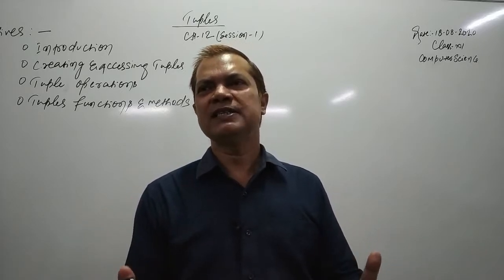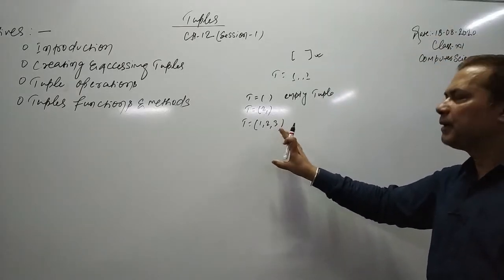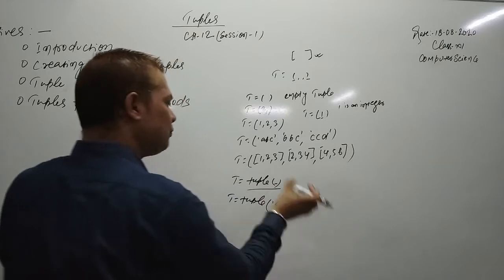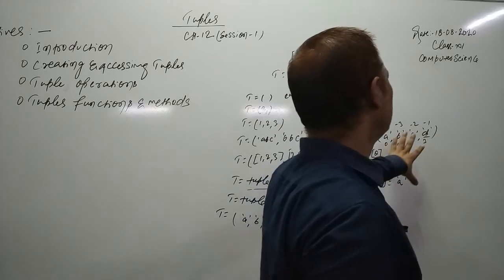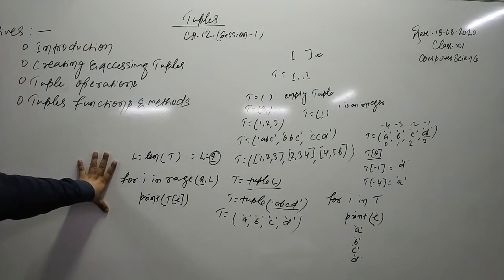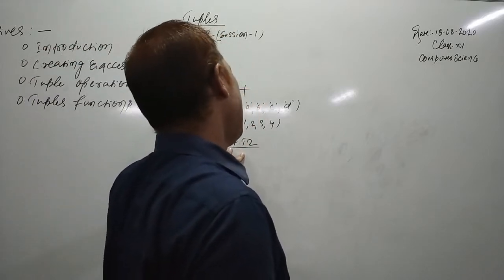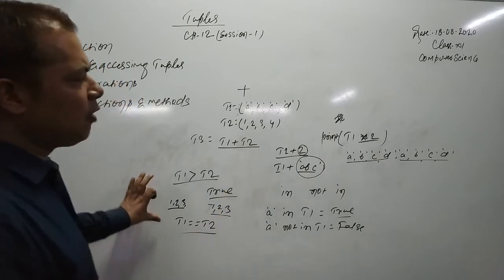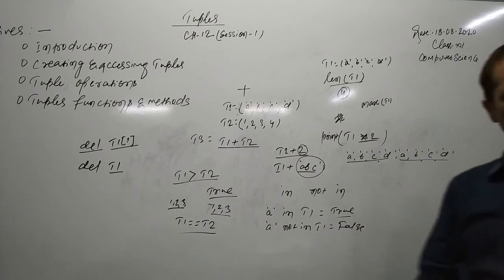Tuples in Python Chapter-12 Session-1 By: Pankaj Kumar Mishra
This video can be watch by anyone who wants to learn Tuples in Python.